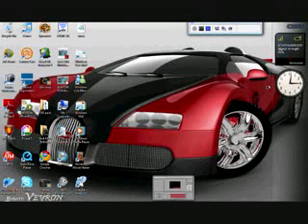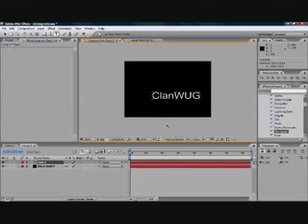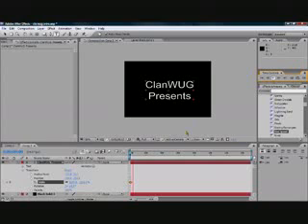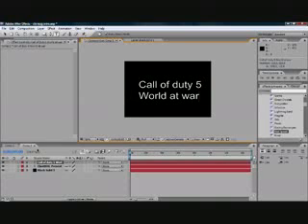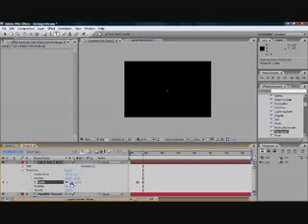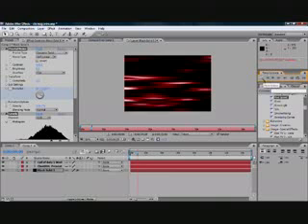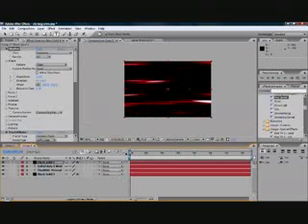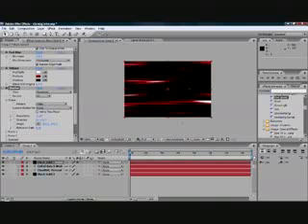ADOBE AFTER EFFECTS CS4 INTRO TUTORIAL